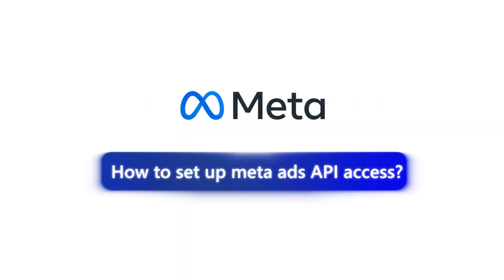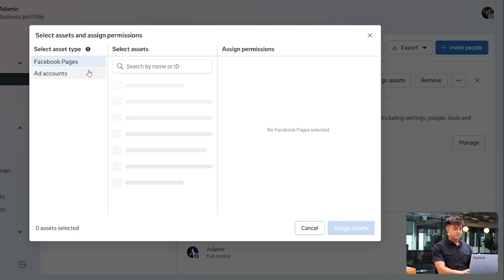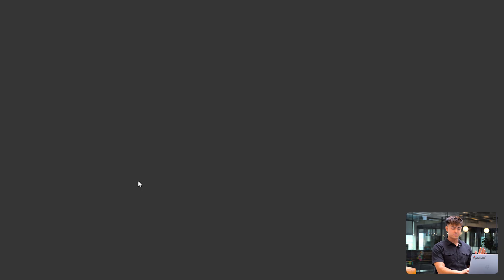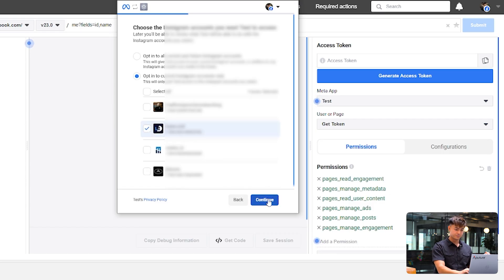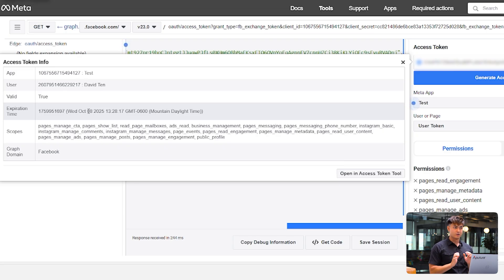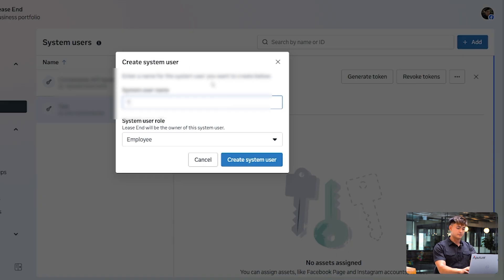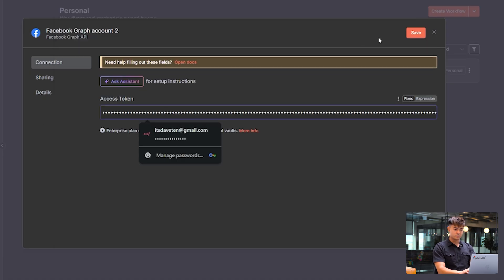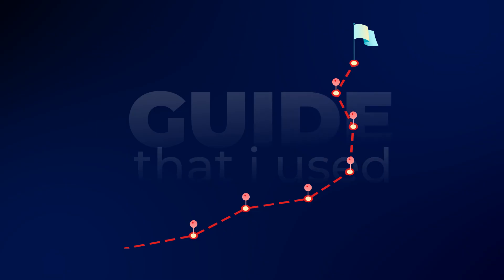How to Set Up Meta Ads API in n8n (Complete Step-by-Step Tutorial 2025)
📝 Complete step-by-step guide to connecting Meta Ads API (Facebook & Instagram) to n8n! I'll show you both the standard access method (60-day tokens) and the admin method (never-expiring tokens) so you can choose what works for your situation.

🚀 SCALE YOUR AGENCY:
Stop doing manual work. Get the AI systems to automate your ad operations

⏰ TIMESTAMPS:
00:00 - Introduction & Two Different Methods
00:20 - Understanding Business Portfolio Access Types
01:29 - Setting Up Business Portfolio Permissions
02:06 - Asset Access Configuration
03:05 - Creating Your Meta App
04:00 - Adding Marketing API Product
04:18 - Getting App ID & App Secret
04:29 - Business Verification Requirements
05:37 - Method 1: Standard Access (60-Day Tokens)
05:46 - Graph API Explorer Setup
06:16 - Permission Configuration
07:00 - Generating Short-Lived Access Token
07:28 - Converting to Long-Lived Token (60 days)
09:58 - Method 2: Admin Access (Never-Expiring Tokens)
10:17 - System User Creation
11:08 - Asset Assignment for System Users
12:35 - Generating Never-Expiring Tokens
14:02 - n8n Integration Setup
14:33 - Facebook Graph API Credential Configuration
15:05 - Testing Your API Connection
16:08 - What's Next with Meta Ads API

🔧 WHAT YOU'LL LEARN:
✅ Set up Meta Developer App with Marketing API
✅ Navigate business verification requirements
✅ Configure both standard and admin access methods
✅ Create system users for persistent access
✅ Generate both 60-day and never-expiring tokens
✅ Connect Meta Ads API to n8n workflows
✅ Pull campaign data, impressions, and spend metrics

🛠️ REQUIREMENTS:
- Meta Business Manager account
- Verified business (takes 2-3 days)
- Privacy policy URL
- n8n account
- Active Facebook/Instagram ad campaigns